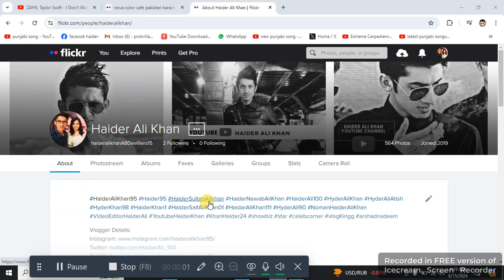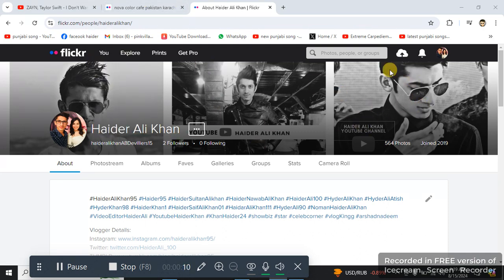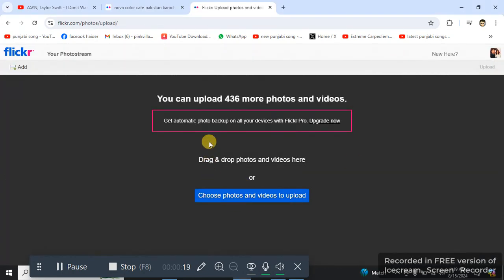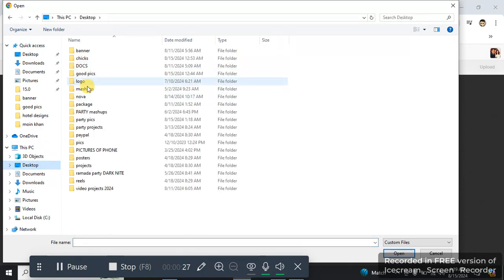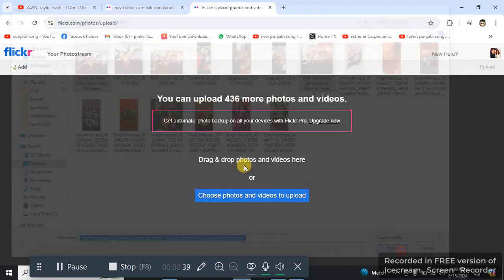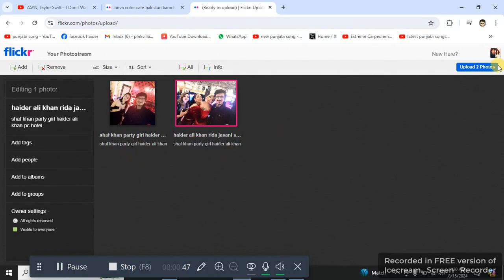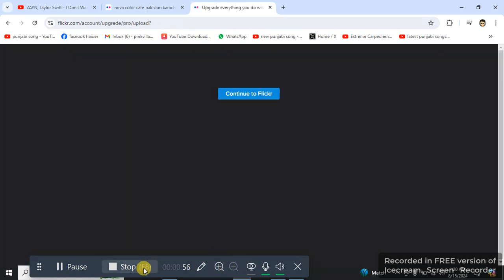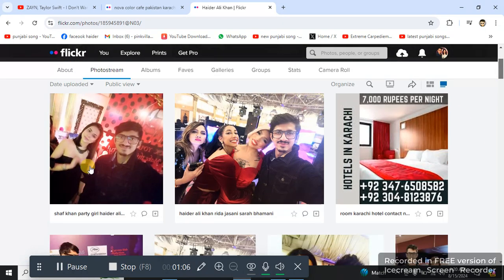how to upload unlimited pictures on FLICKR profile?